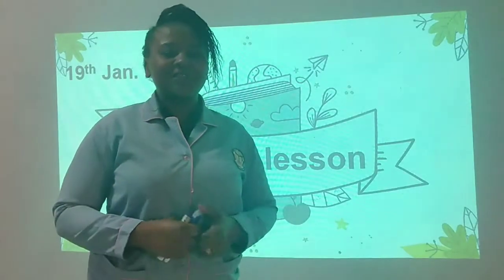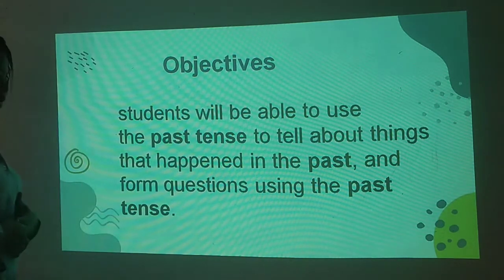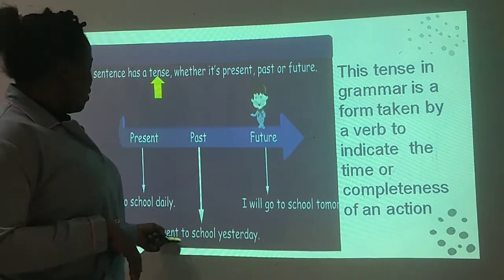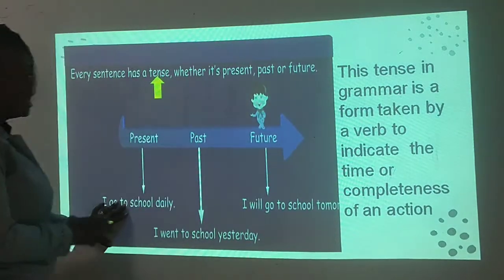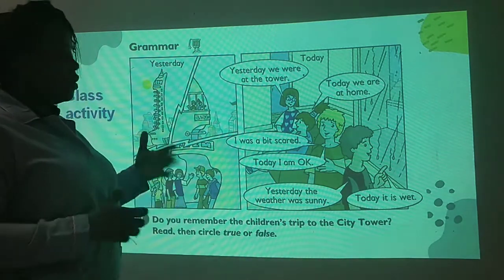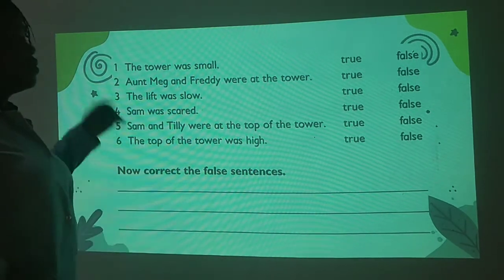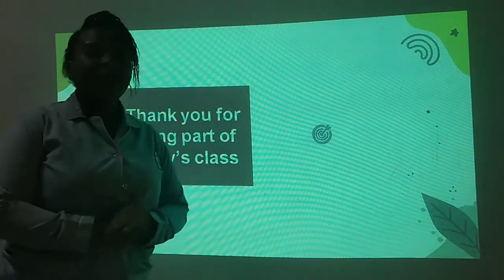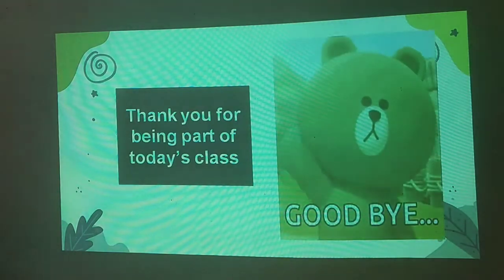Grammar focus: the past tense